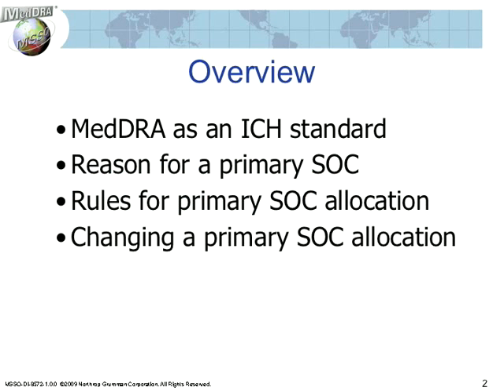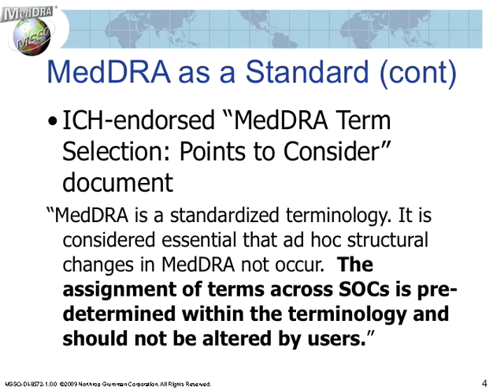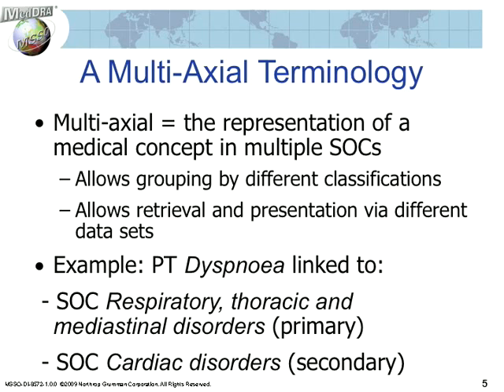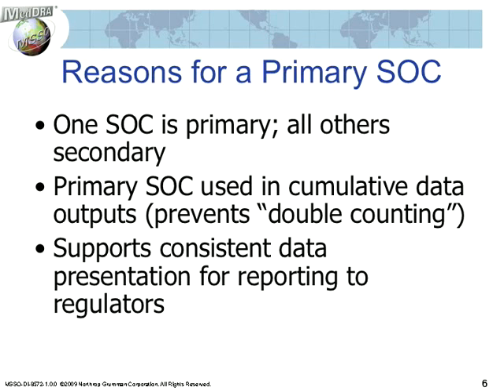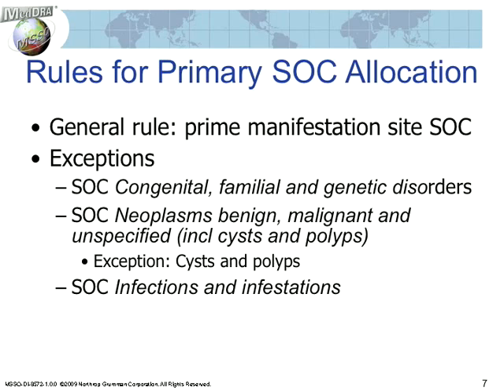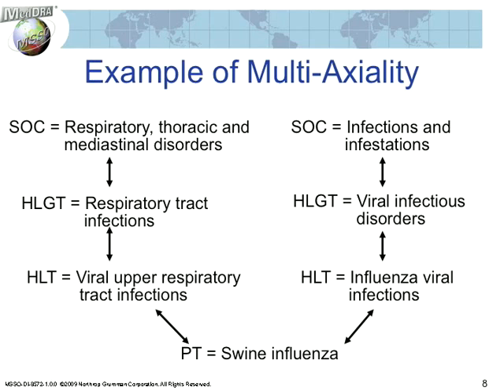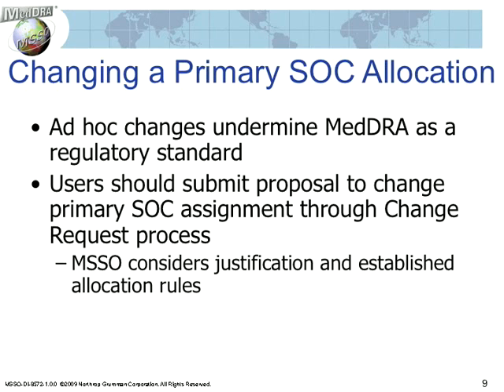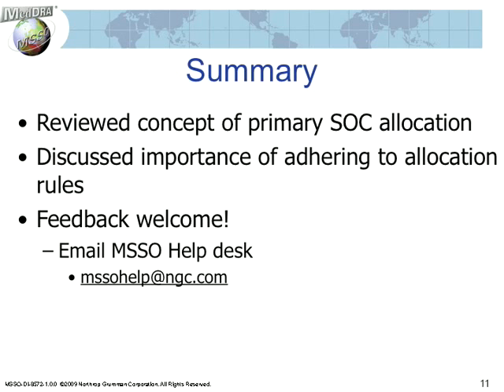Primary SOC Allocation in MedDRA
Discussion of MedDRA primary SOC allocation rules